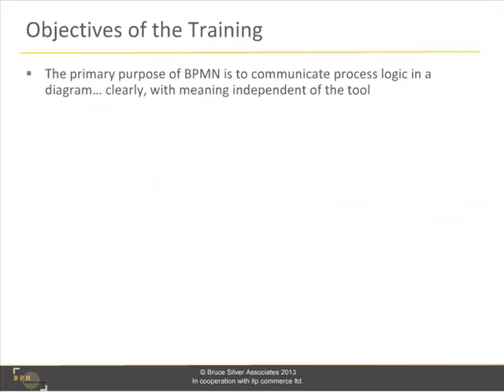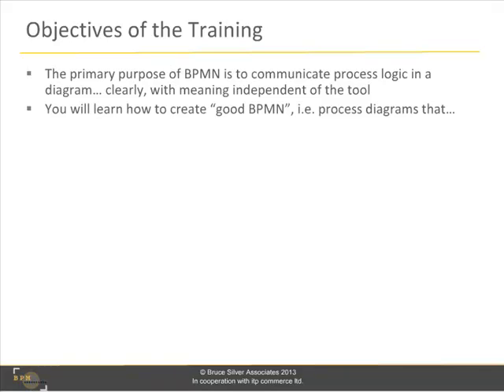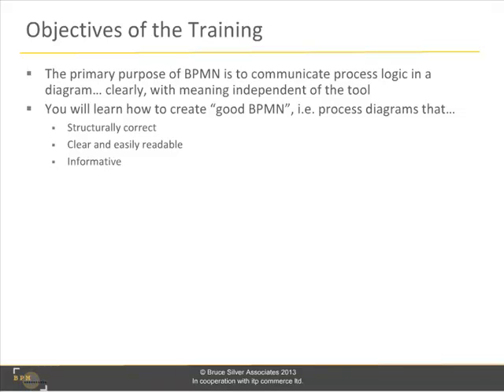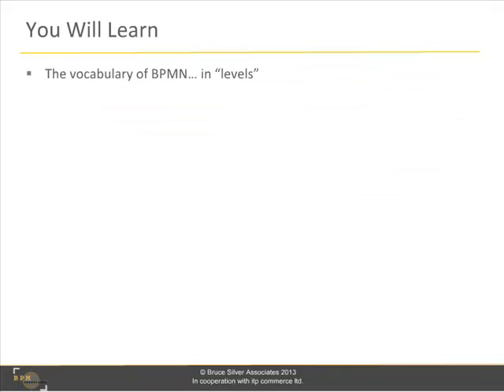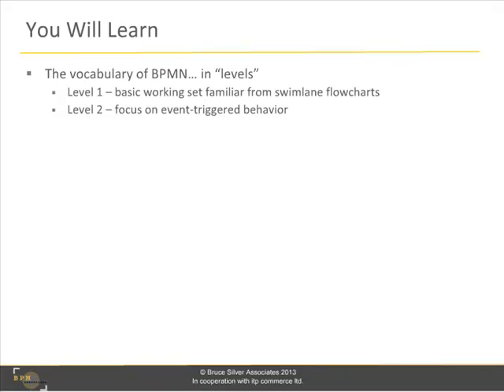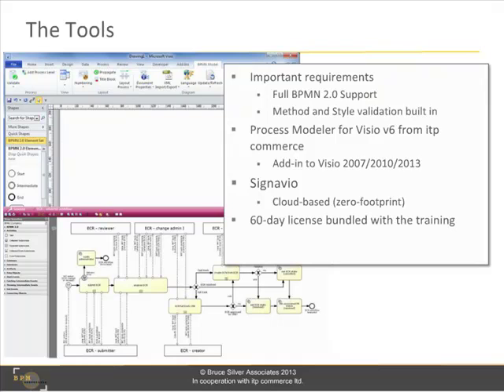Method and Style Overview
Explains the "Method and Style" approach to BPMN and the BPMessentials training and certification that goes with it.